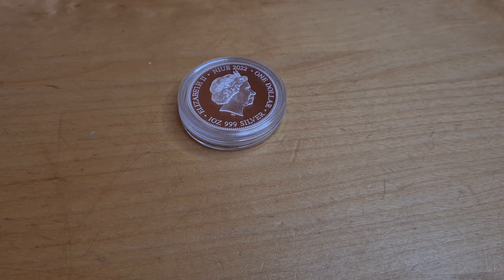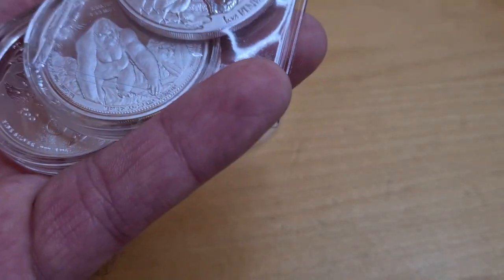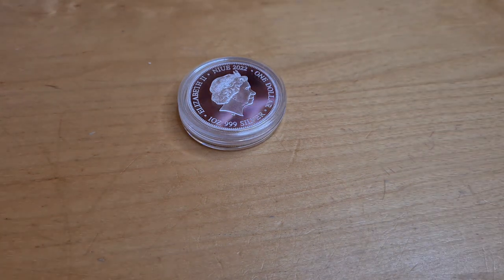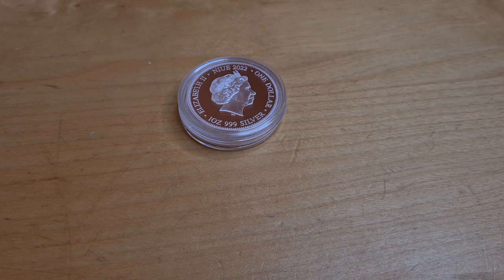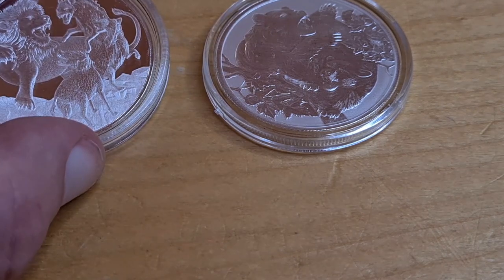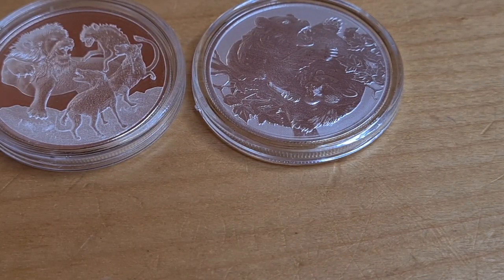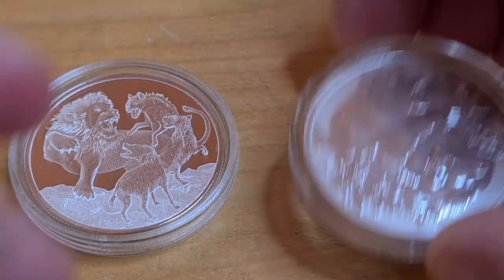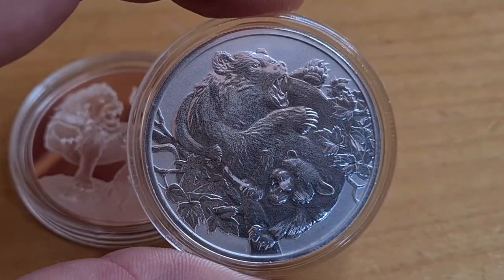2022 Cougar & Bear Apex Predators 1oz Silver Bullion Coin. Second in Series.